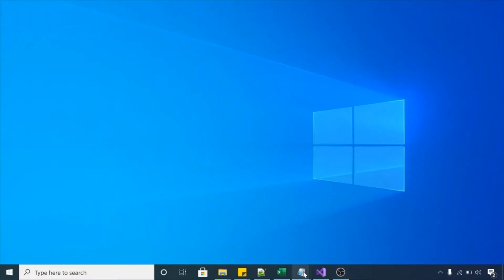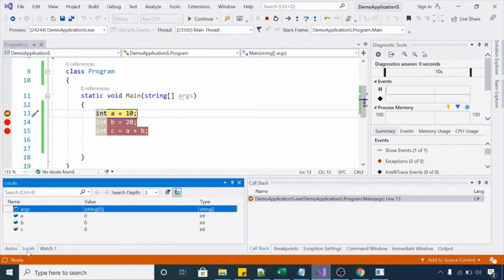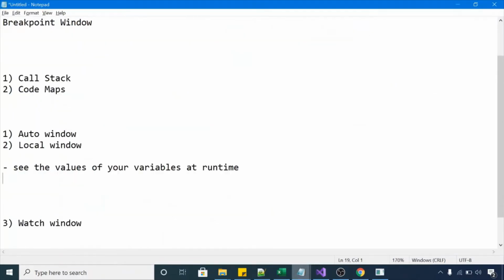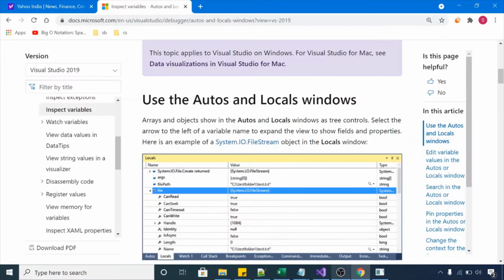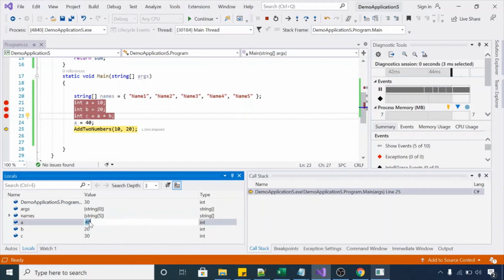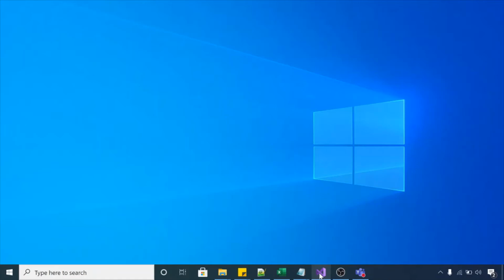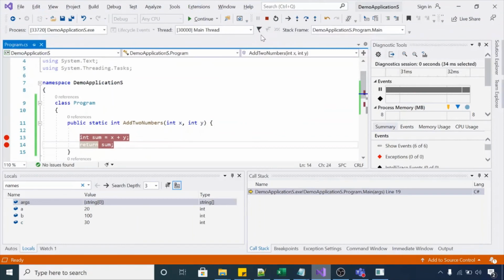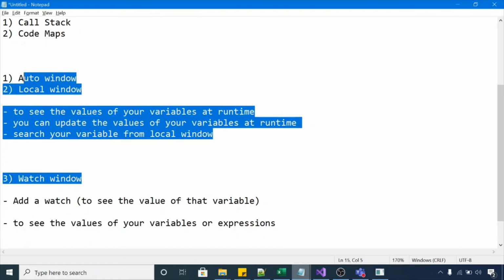Part4: Debugging in Visual Studio 2019: How to Use Auto, Local and Watch Windows Demo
1) how to debug your application
2) Use Auto Window
  a) To see updated values of variables at runtime
  b) To update values at runtime
3) Use Local Window
4) Difference between Auto and Local Windows
5) How to Use Watch window and Add Watch to your variables